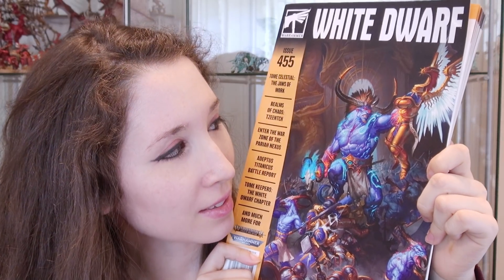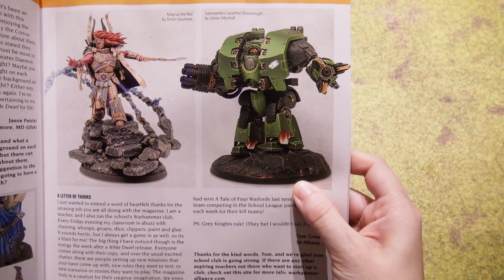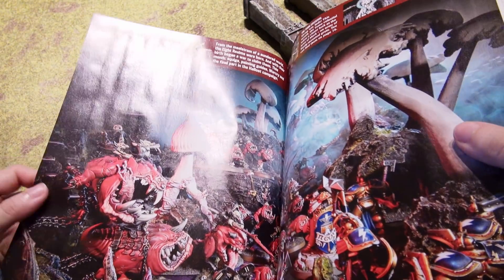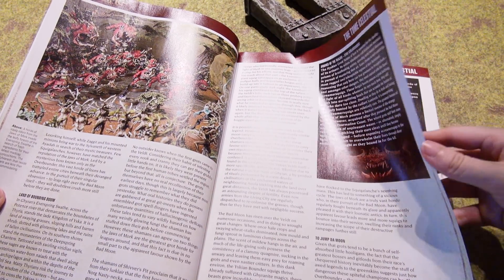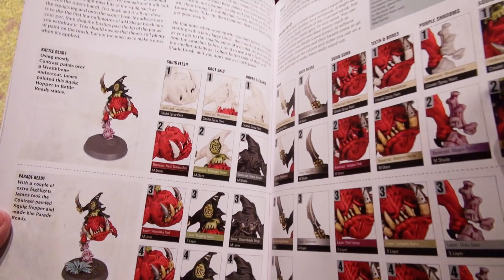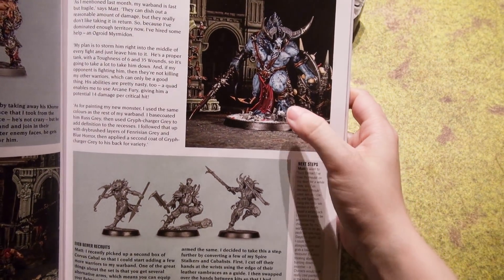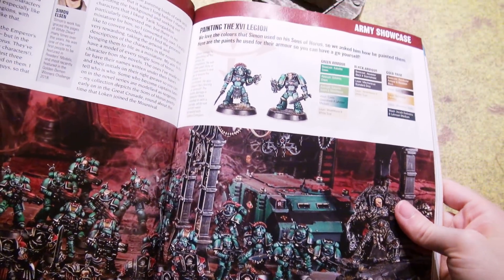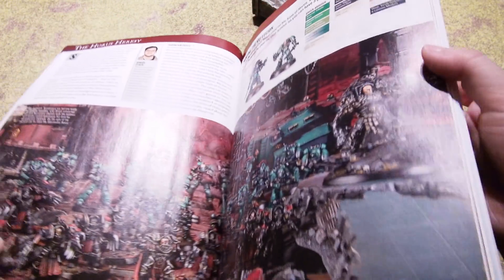Enjoying the White Dwarf - Issue 455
Naomi enjoys the latest issue, 455, of the White Dwarf magazine, checking out the new rules for the Squigs' Shrine, among other things!  White Dwarf is developed by Games Workshop for Warhammer 40,000, Age of Sigmar and other Warhammer variants.  It regularly includes optional/extra rules to use in the games! :D